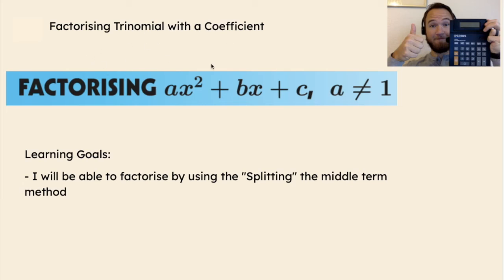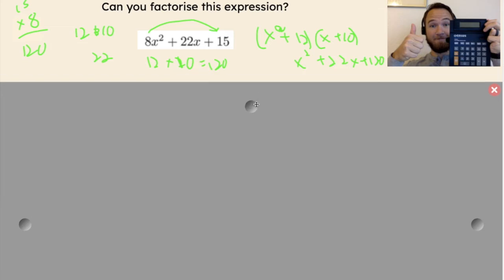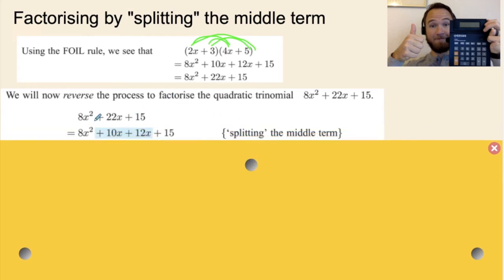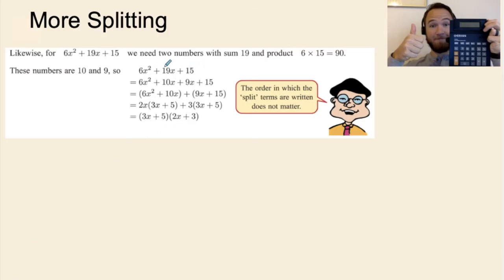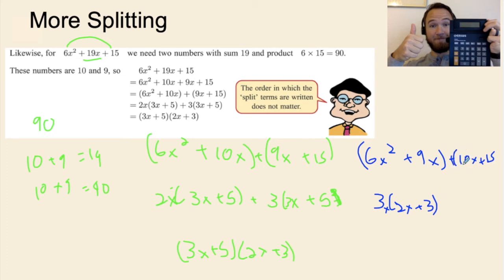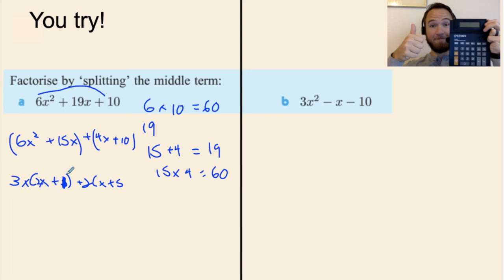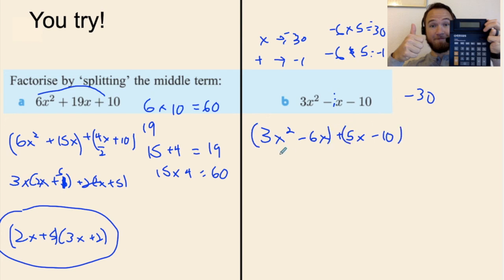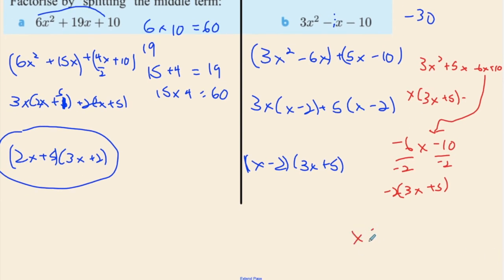Factorising with a Coefficient (Splitting the Middle Term)